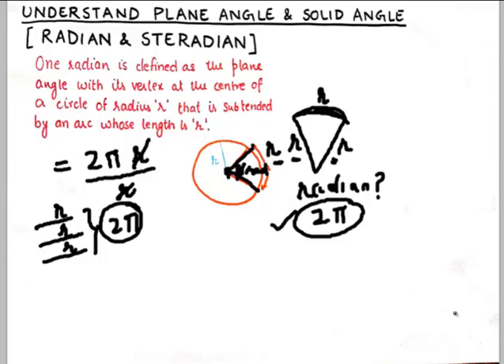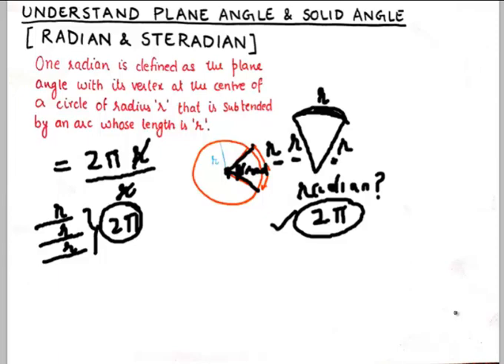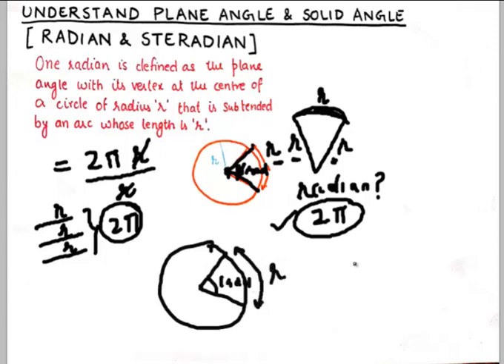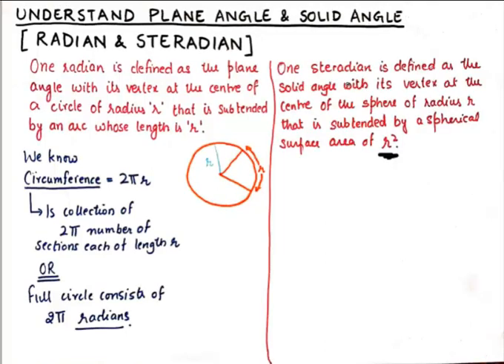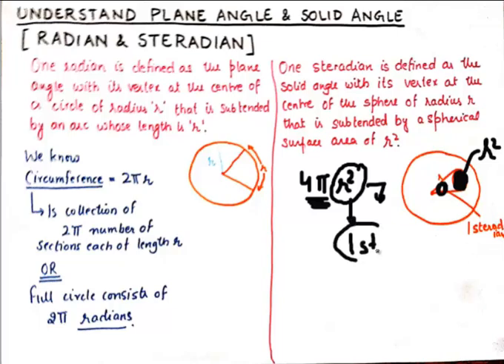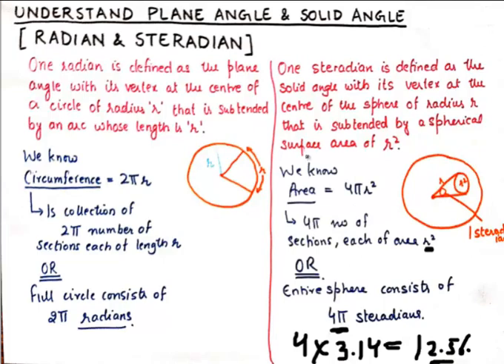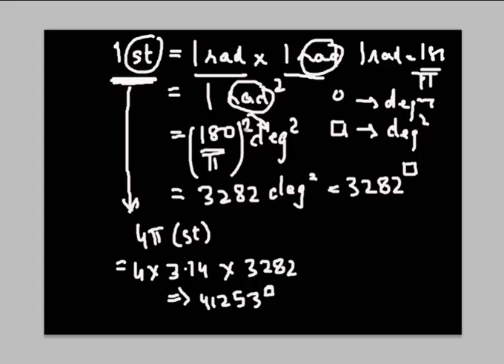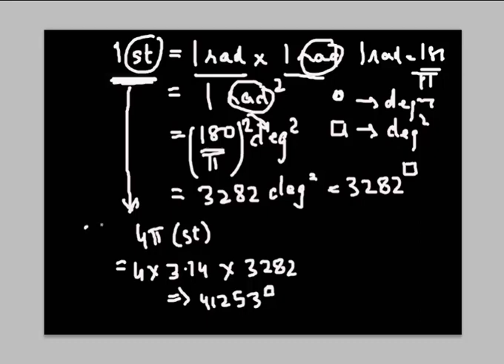Plane Angle and Solid Angle Radian and Steradian